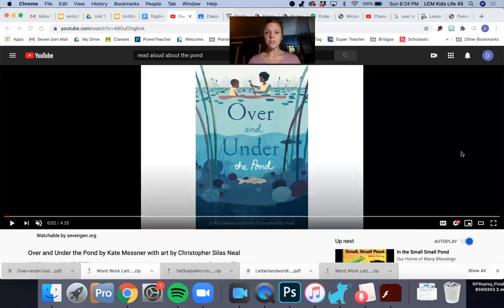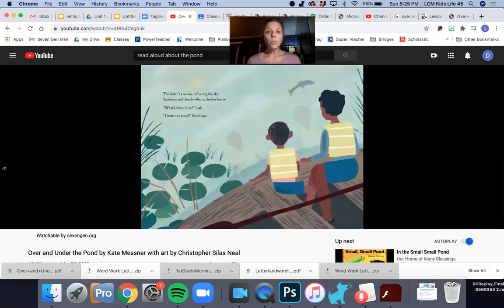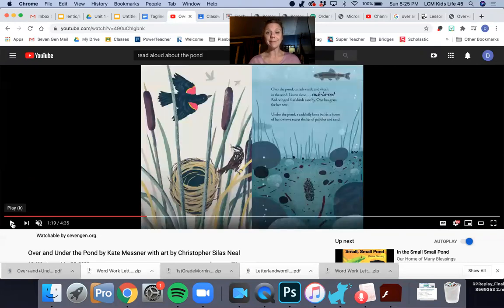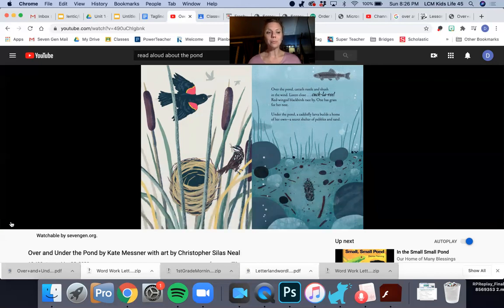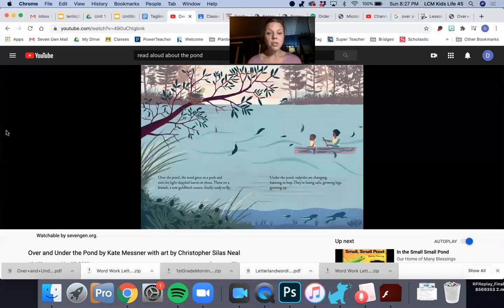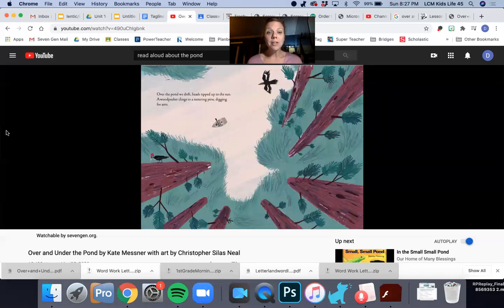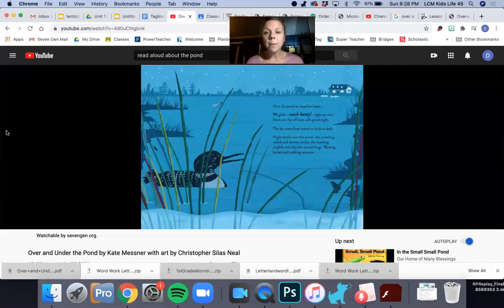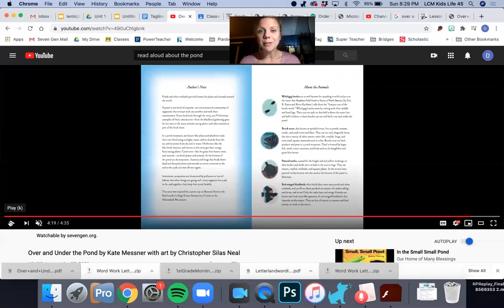Over and Under the Pond - A Read Aloud